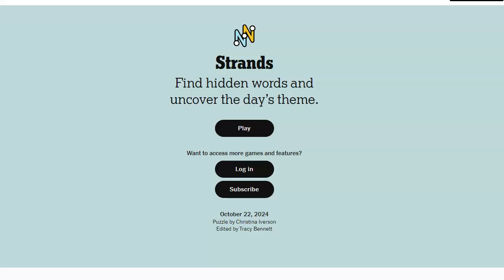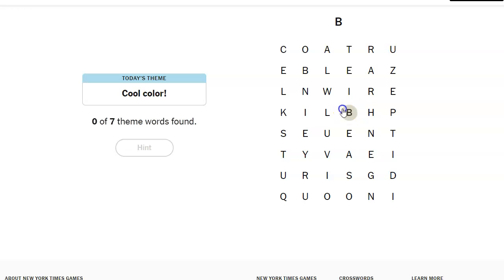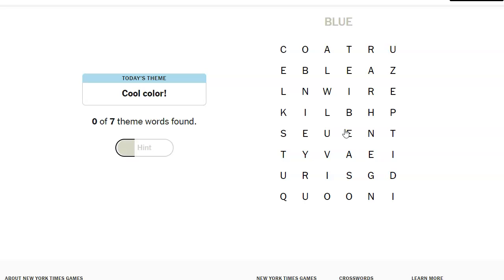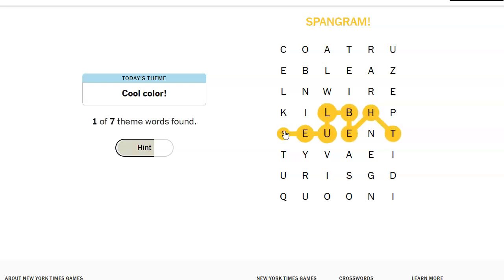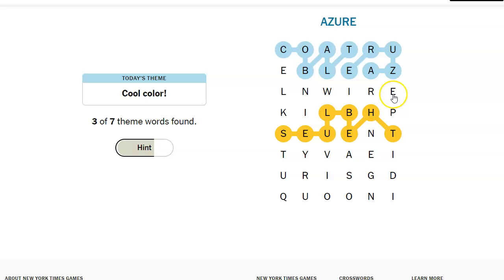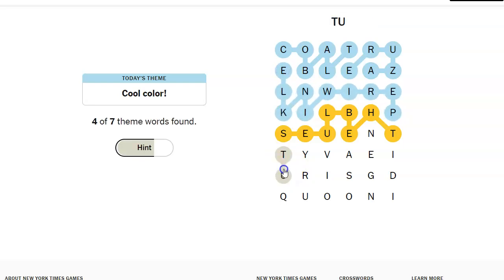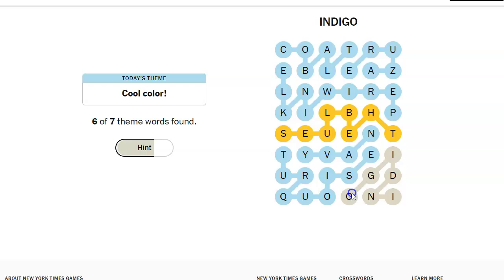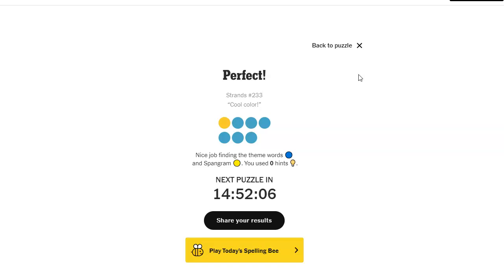Solved! Strands Theme of the Day for October 22, 2024: Cool color!